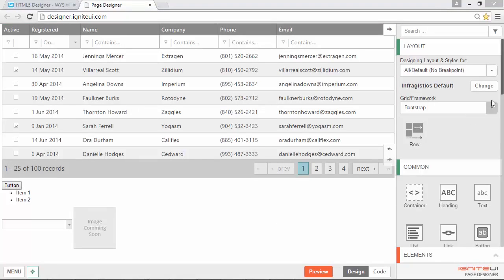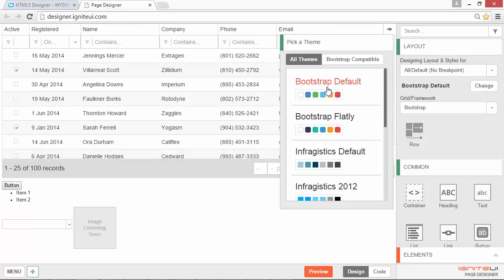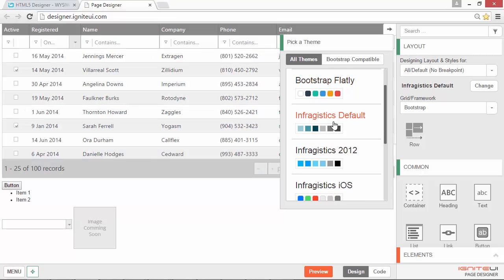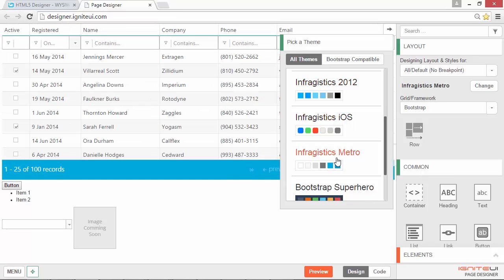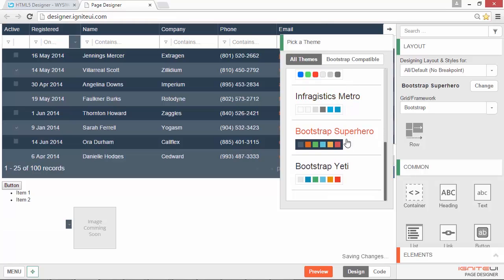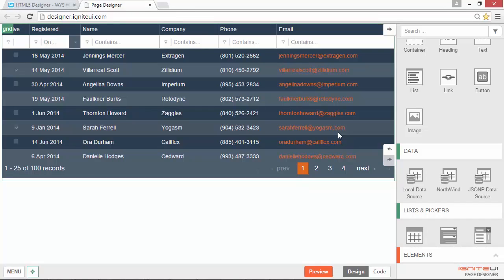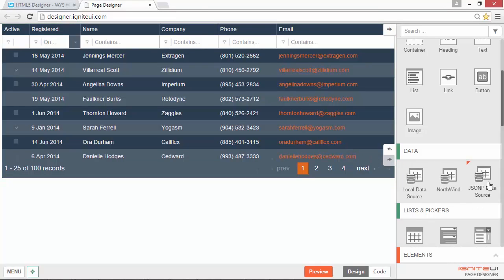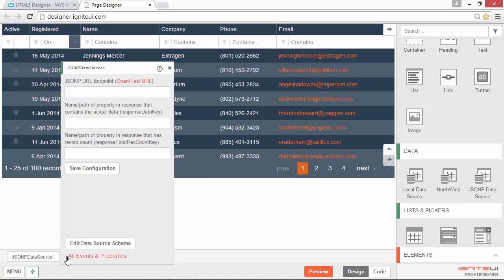What’s New in the Ignite UI HTML5 Page Designer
In this video we’re going to take a look at two significant improvements you’ll find in the latest 15.1 release of Infragistics HTML5 page designer: improved theming and data source support. First we’ll take a look at how we’ve enhanced your theme support. Previously, the page designer explicitly supported the default ignite UI theme, but now…
…you get additional support for other ignite UI themes, as well as some common bootstrap-based themes that you can easily select with the built-in theme picker.